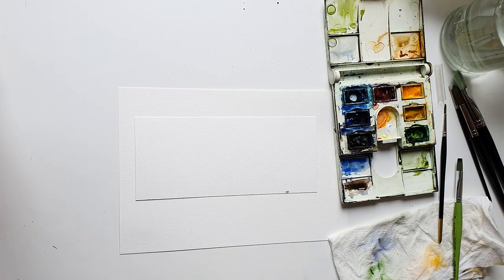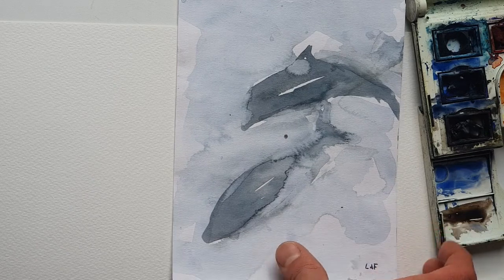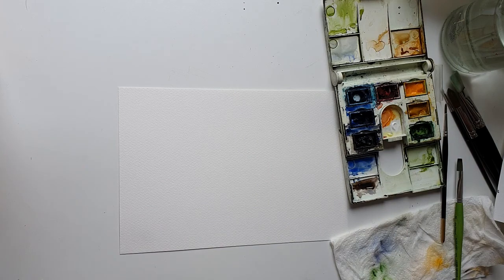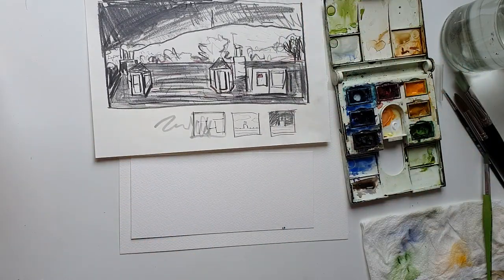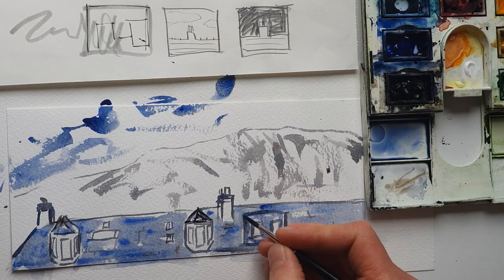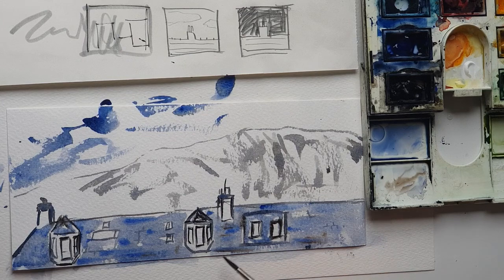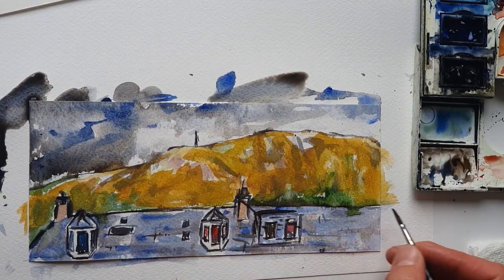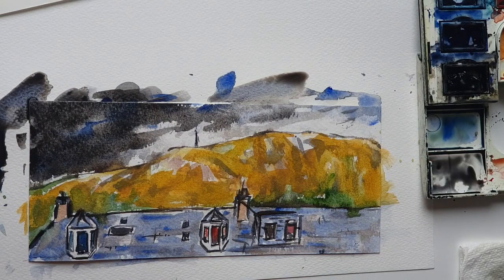ROOM FOR ART at home - Watercolour Windows with Leo Du Feu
Take a relaxing look at some of Leo's paintings and watch him do a watercolour sketch from his window with some hints and tips for doing your own along the way.